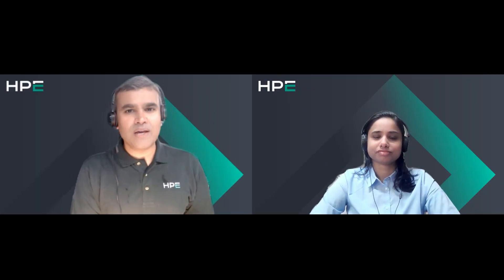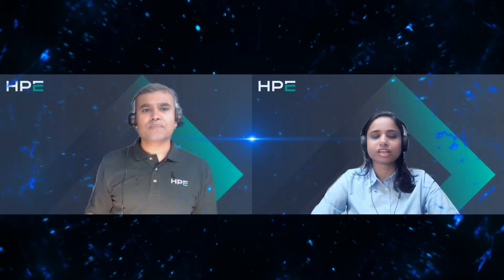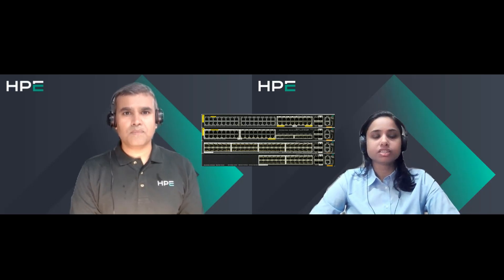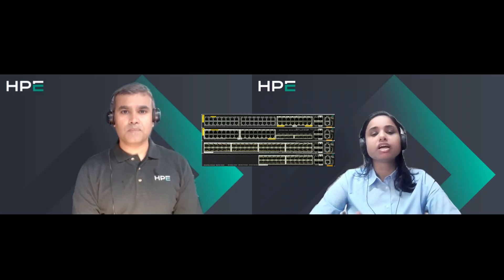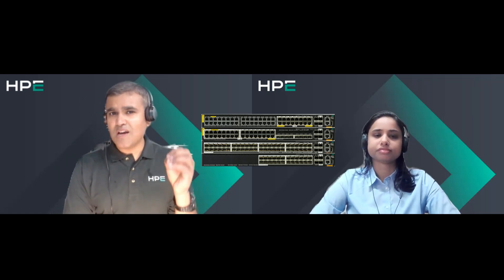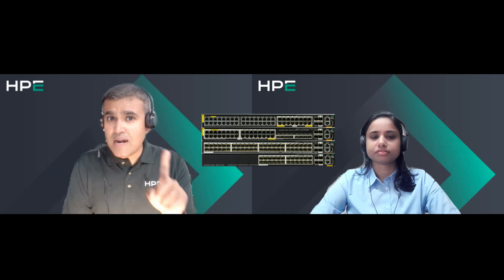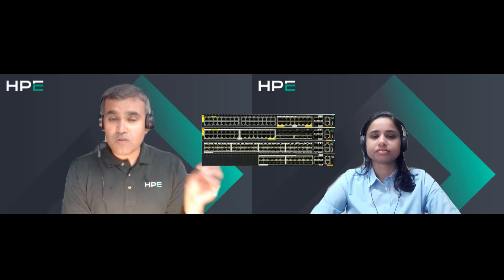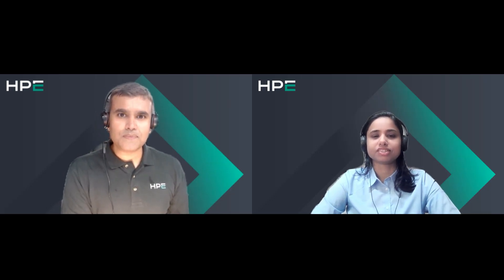Road to Discover 2025: All-new HPE Aruba Networking CX 6300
The HPE Aruba Networking CX 6300 Switch Series is a modern, flexible, and intelligent family of stackable switches ideal for access, aggregation, and data center top-of-rack (TOR). With its cloud-native design, fully programmable operating system, and the HPE Aruba Networking CX Network Analytics Engine, the CX 6300 Series extends industry-leading monitoring and troubleshooting to the access layer. Support for HPE Aruba Networking Switch Multi-Edit Software and the CX mobile app verify that configurations are flawless and easy to deploy.

A powerful ASIC architecture delivers fast, non-blocking performance, ready for tomorrow’s unpredictable demands. HPE Aruba Networking Virtual Stacking Framework (VSF) allows for stacking of up to 10 switches, providing scale and simplified management. This flexible series has built-in high speed uplinks and supports high density IEEE 802.3bt high power PoE with HPE Smart Rate multi-gigabit Ethernet for APs and IoT devices.
To learn more visit HPE.com